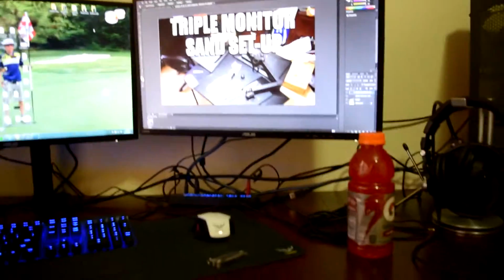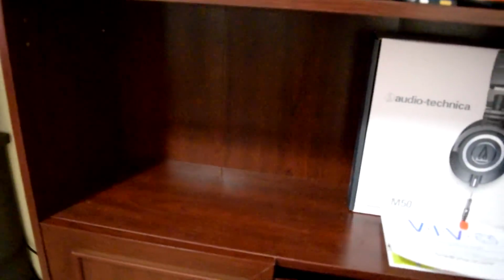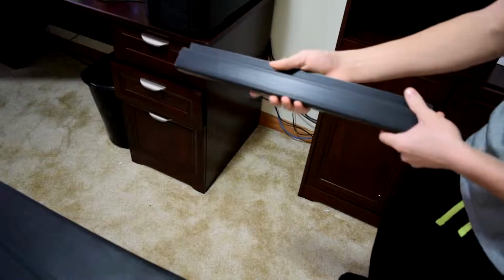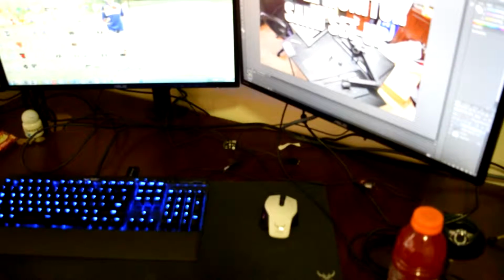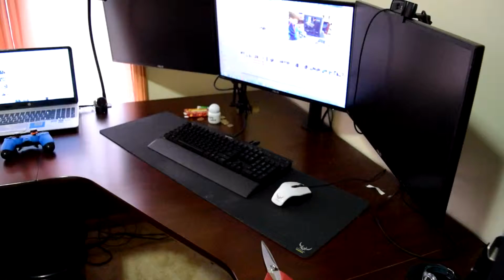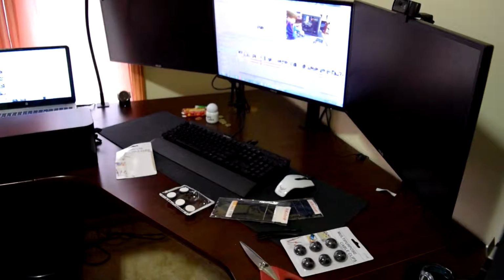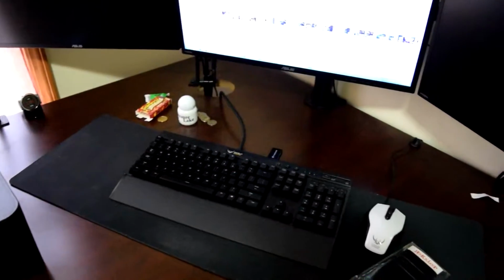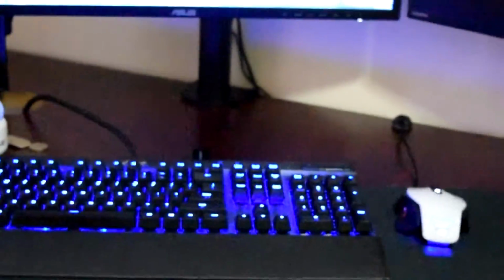Cable Management in the Setup!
Hey guys, today is the last video before the long awaited setup video which will come out at 1:30 Sunday!